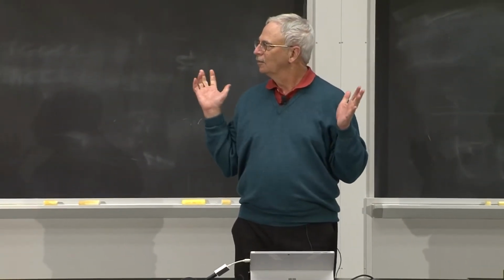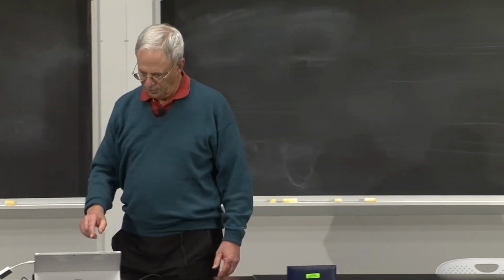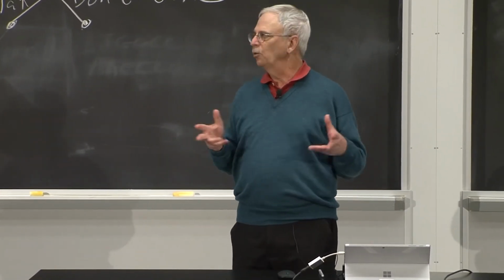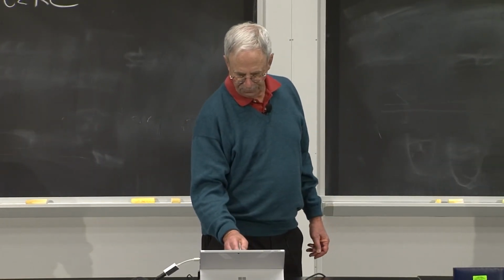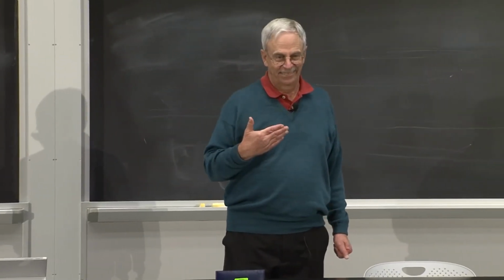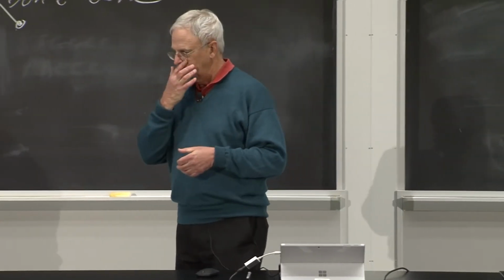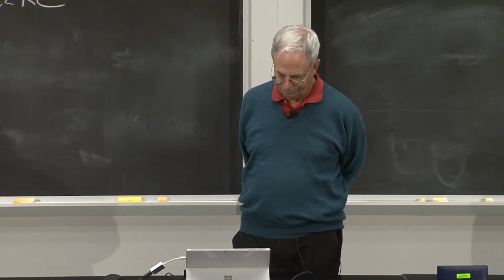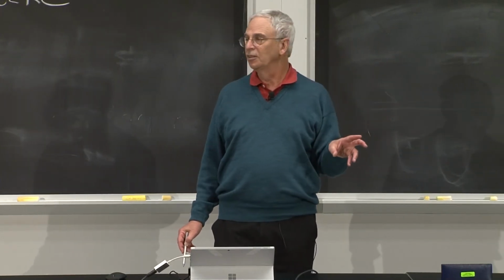Problemas de Otimização (Aula 2) - Introdução ao Pensamento Computacional e Ciência de Dados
O Prof. Guttag explica a programação dinâmica e mostra algumas aplicações desse processo.

Instrutor: John Guttag
Créditos: MiT